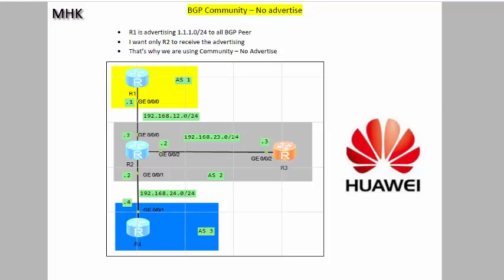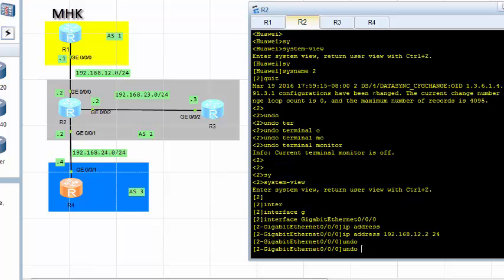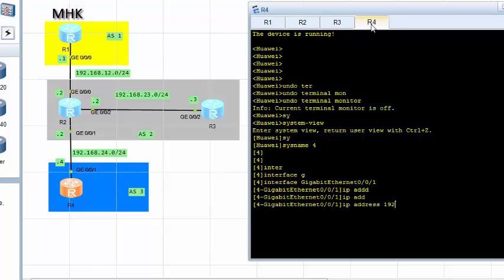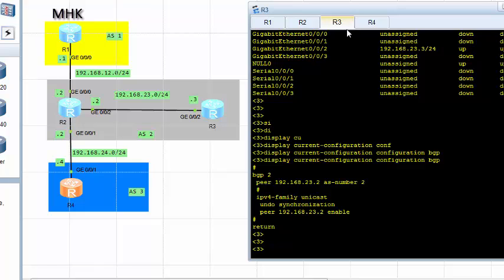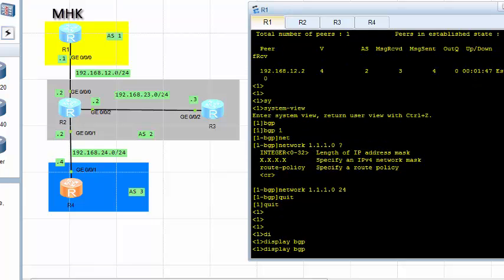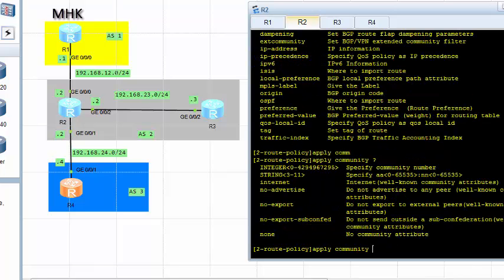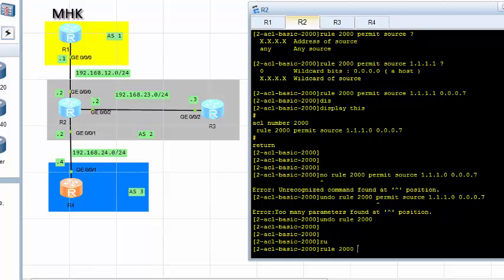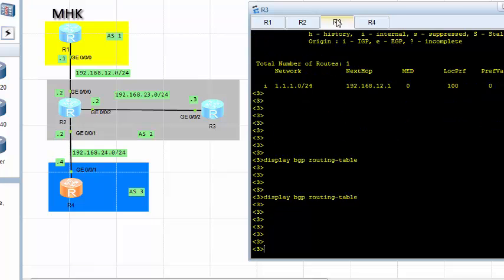BGP community No-Advertise in eNSP Huawei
This video explains you how to solve the BGP Community no-Advertise